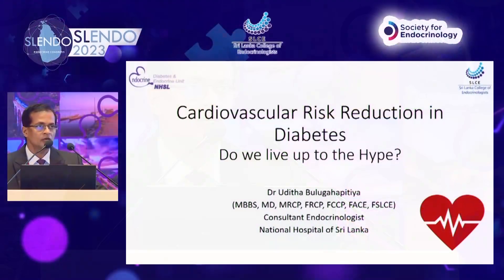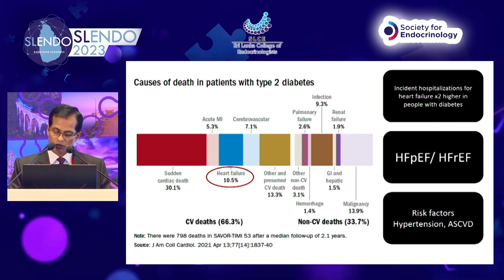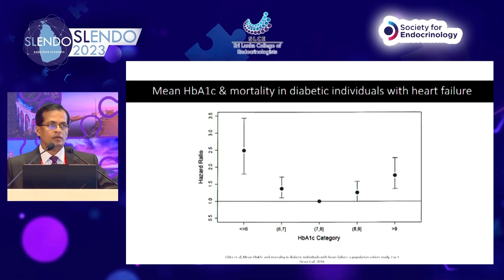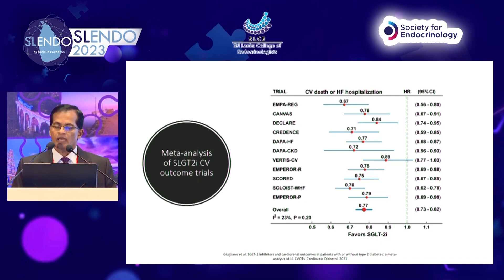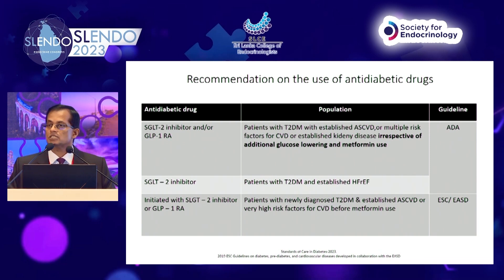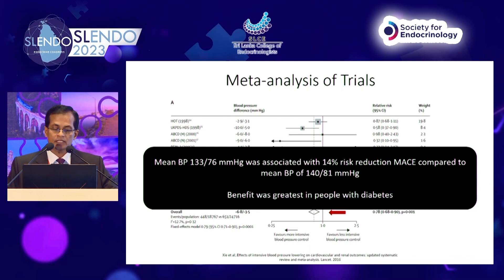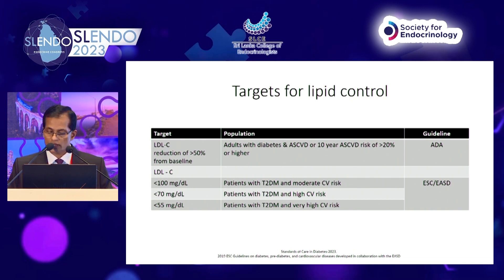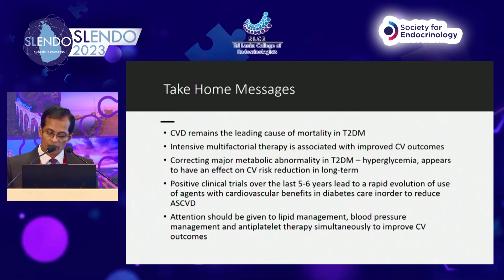Cardiovascular Risk Reduction in Diabetes: Do We Live up to the Hype? - Dr Uditha Bulugahapitiya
SLENDO 2023 - Symposium 01 - Diabetes Complications – Out of Perplexity

Topic: Cardiovascular Risk Reduction in Diabetes: Do we Live up to the Hype?

Lecturer: Dr Uditha Bulugahapitiya (Consultant Endocrinologist, National Hospital of Sri Lanka)